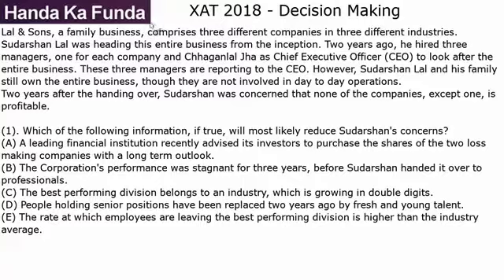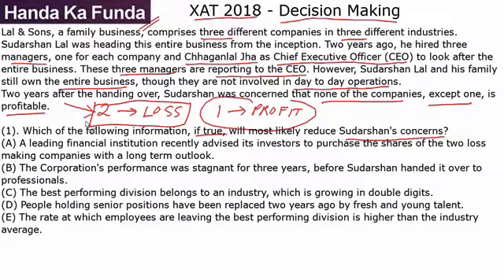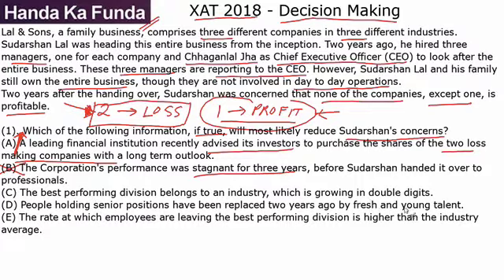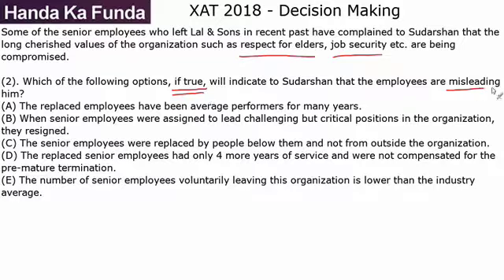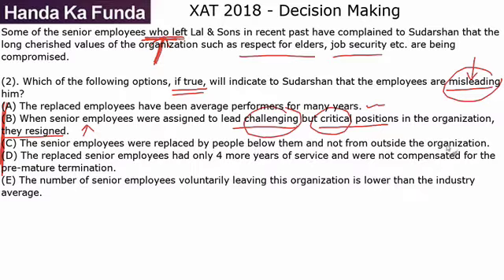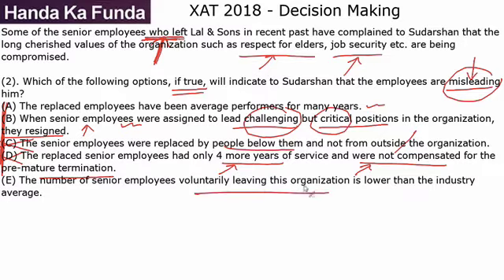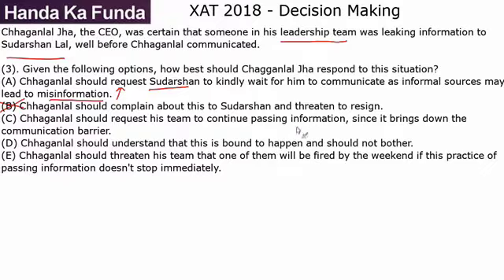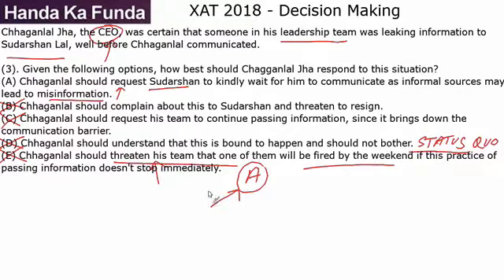XAT Decision Making - Practice Questions on Management Issues - Solved Example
This video is a part of our online XAT Decision Making Course. The Decision Making course helps you prepare for XAT 2019 with the help of 100+ videos like this one.

The course also contains live classes to help you prepare for XAT Decision Making. All questions from XAT 2008 to XAT 2018 of Decision Making are solved on video in the course.

This XAT Decision Making set appeared in XAT 2018 exam. This Decision Making question deals with Management Issues. The questions were based on: Lal & Sons, a family business, comprises three different companies in three different industries. Sudarshan Lal was heading this entire business from the inception. Two years ago, he hired three managers, one for each company and Chhaganlal Jha as Chief Executive Officer (CEO) to look after the entire business. These three managers are reporting to the CEO. However, Sudarshan Lal and his family still own the entire business, though they are not involved in day to day operations.
Two years after the handing over, Sudarshan was concerned that none of the companies, except one, is profitable.